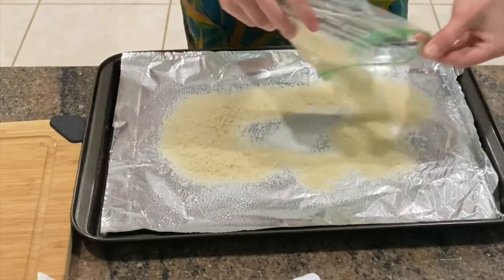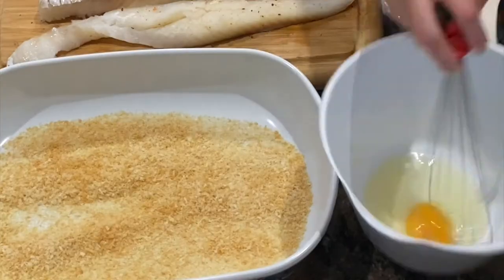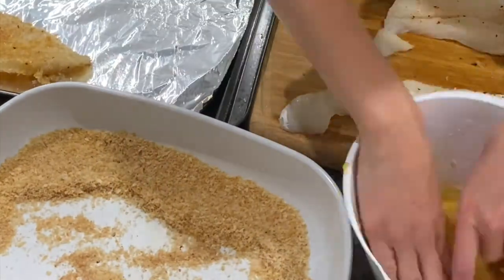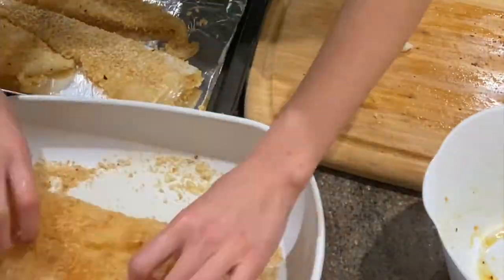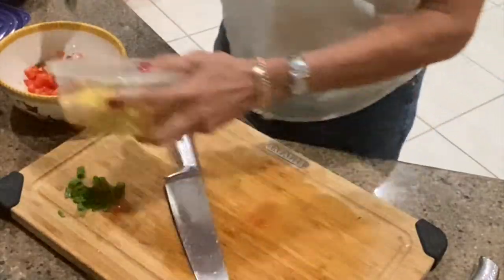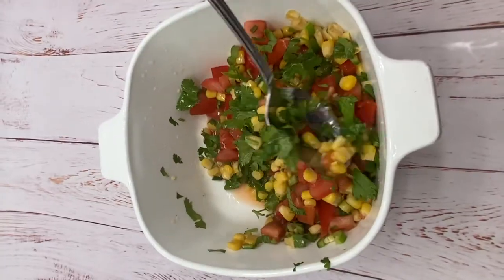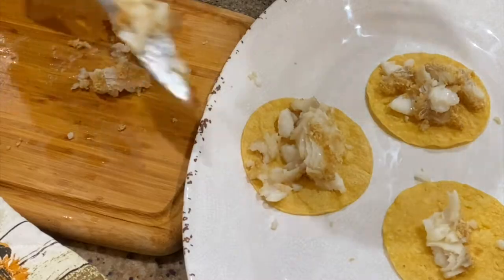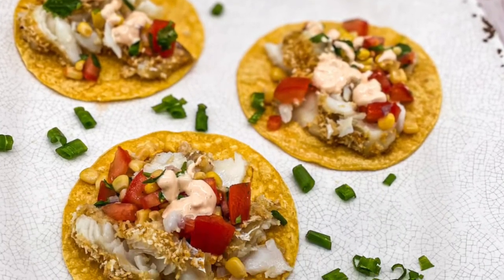Cod Fish Tacos with Corn Slaw and Spicy Mayo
Fish
1 cup panko breadcrumbs
2 teaspoons paprika
1 teaspoon onion powder
1 teaspoon ground cumin
1 teaspoon sea salt
1 teaspoon pepper
1 egg, whisked
1 tablespoon Worcestershire sauce
2 pounds firm white fish, such as cod or halibut
Spicy Mayo
½ cup Mayonnaise
1 tablespoon sriracha
Juice of ¼ lime
Corn slaw
1 cup corn
1 tomato, diced
Juice of 1 lime
¼ cup chopped cilantro
½-1 serrano pepper, deseeded and minced
1 tablespoon olive oil

Corn tortillas, warmed

We are finally back in Sunny Florida and I am so excited to have seafood back in my life! I don’t think I’m cut out for the cold weather, even though I did it for 6 years in New York City. I went to the local seafood market where they catch all their fish the morning of. Their cod was the freshest fish they had, so I took 2 pounds of it.

You can use cod, halibut or mahi mahi for this recipe. I would ask your local seafood market what their freshest white fish is. Toasting the panko crumbs before gives the fish a nice crunch. The flavor of the slaw and the spicy mayo is to die for. You won’t regret making this!

Start by toasting the panko crumbs in the oven for 5-7 minutes.

In a shallow dish, add the toasted panko crumbs, paprika, onion powder, ground cumin, sea salt, and pepper.

In a bowl, whisk an egg and add the Worcestershire sauce.

Spray a baking sheet with nonstick cooking spray. Dip the fish into the egg mixture and then dredge in the panko crumb mixture. Place on the baking sheet. Repeat with the rest of the fish.

Bake in the oven for 10-12 minutes until the fish reaches 145 degrees F.
While the fish is baking, make the slaw and the sauce. In a bowl, add the corn, tomato, lime juice, cilantro, pepper, olive oil, and salt.

In a small bowl, add the mayo, sriracha, and lime juice.

Assemble the tacos. The fish is so soft at this point, so with a fork place about 1/3 cup of fish onto a warm corn tortilla or tostada. Add the slaw and the spicy mayo sauce on top.